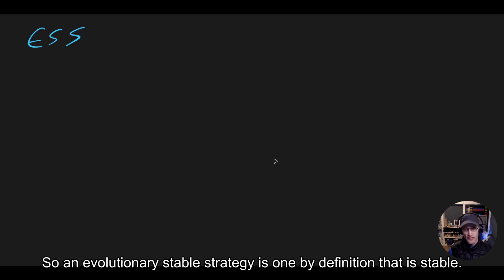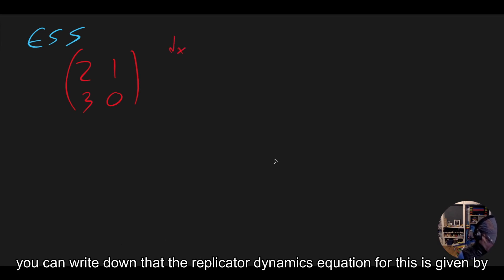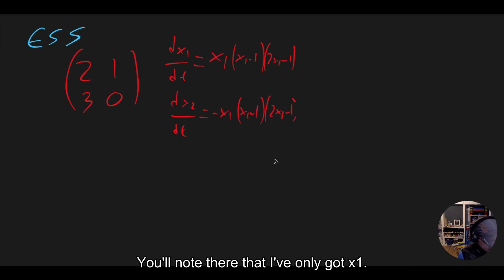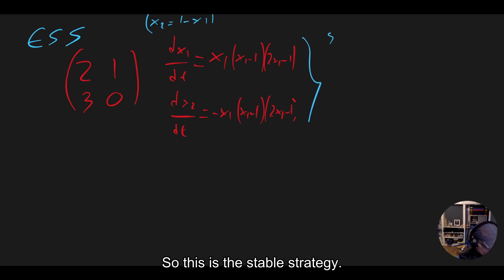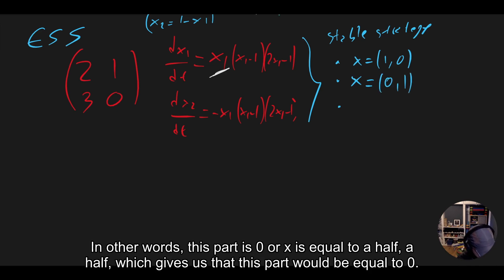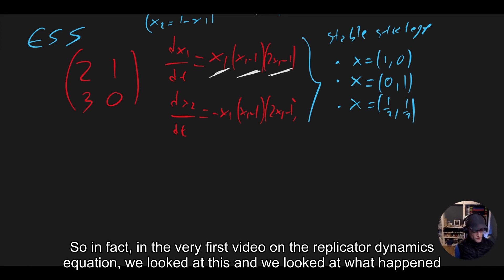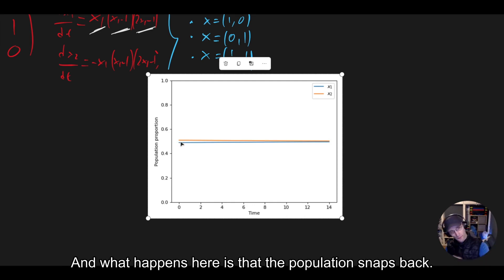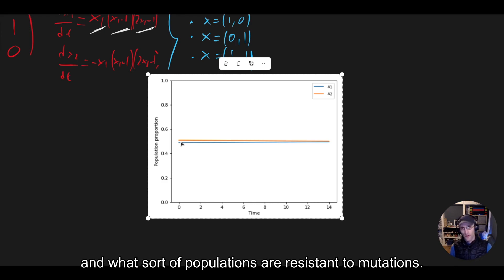Evolutionary stability of the Replicator Dynamics Equations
This describes stability of the replicator dynamics equations subject to small changes: mutation.